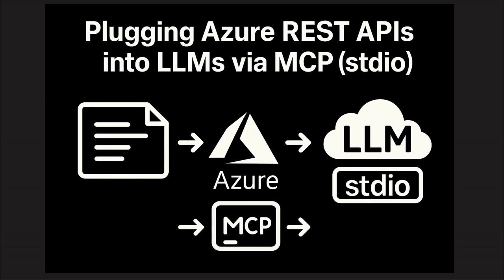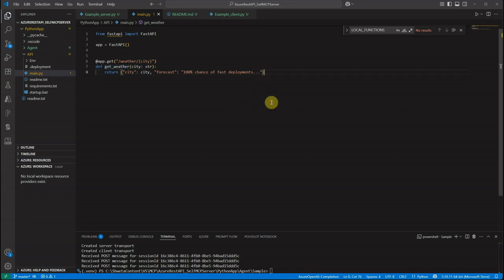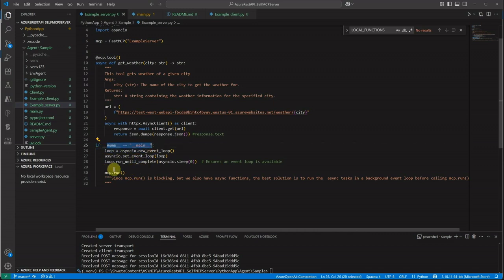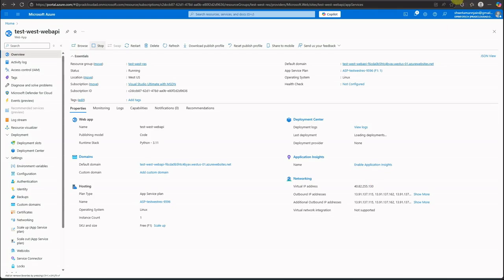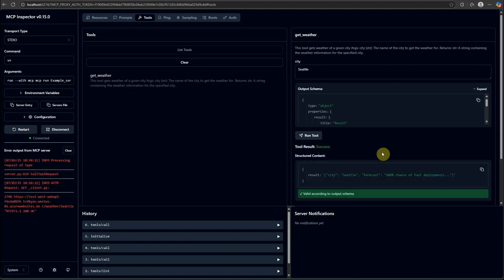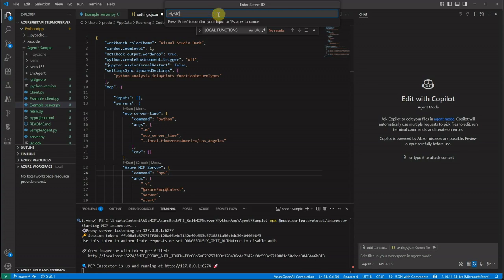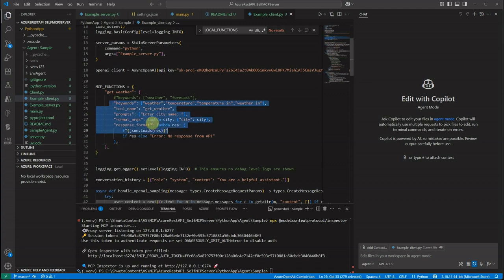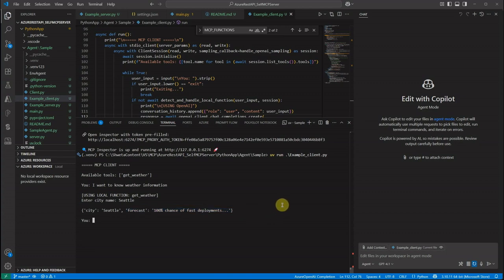How to Build an MCP Server That Runs Locally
🔌 Plug Azure REST APIs into LLMs using MCP (stdio)  End-to-End Tutorial

Unlock seamless AI integration by building your own locally running MCP server that bridges Azure-hosted REST APIs with Large Language Models (LLMs)—all through stdio transport. In this hands-on tutorial, you'll learn, how yyou make LLM taalk to Azure APIs:

✅ How to set up a custom MCP server
✅ Connecting it with your Azure REST endpoints
✅ Passing dynamic data to LLMs for smart tool invocations

Whether you're crafting intelligent agents, working on custom copilots, or exploring Azure + GenAI integrations, this walkthrough will level up your toolchain.

🎯 Ideal for developers, AI engineers, and curious tinkerers building composable AI workflows.

⭐Python for beginners
⭐Python Pandas